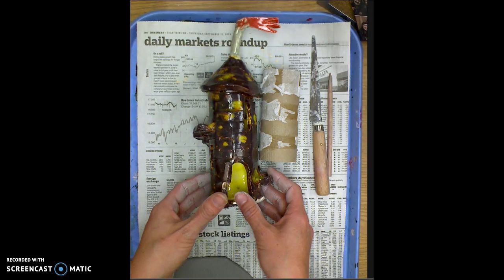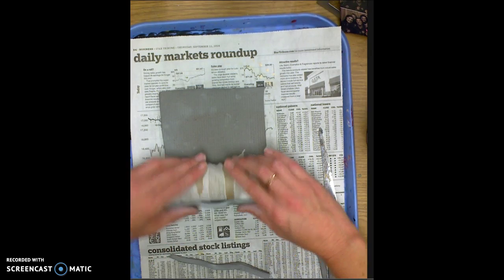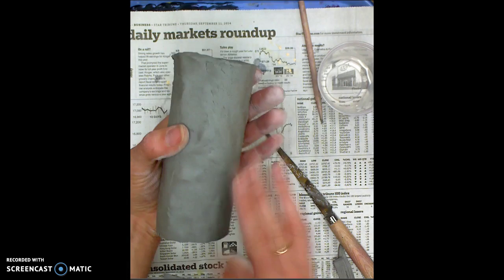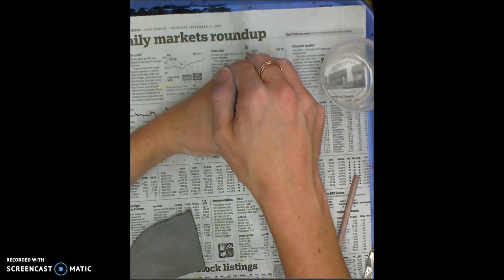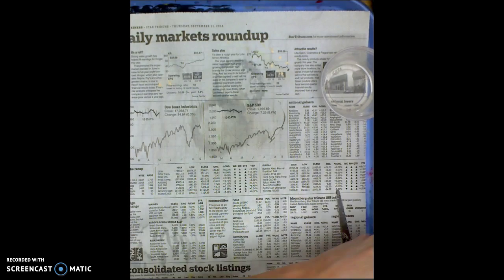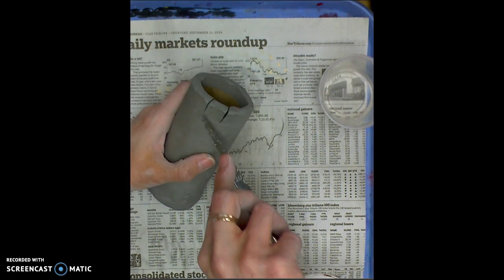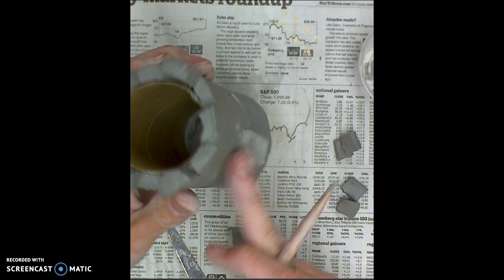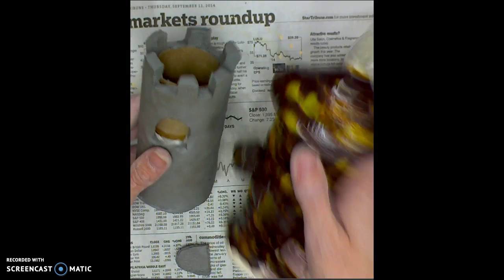Clay Castles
5th grade lesson on how to make a clay castle.